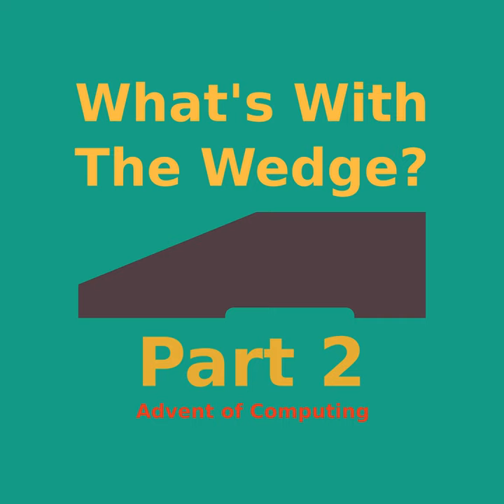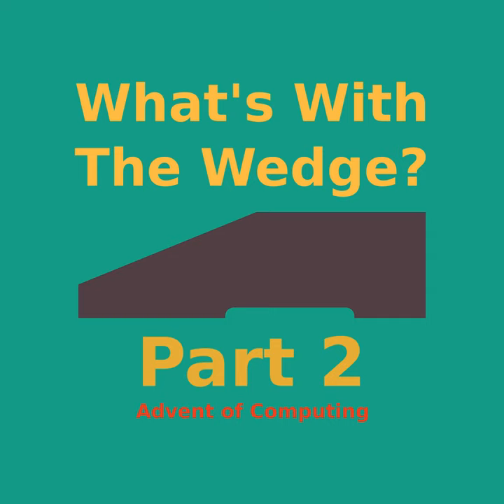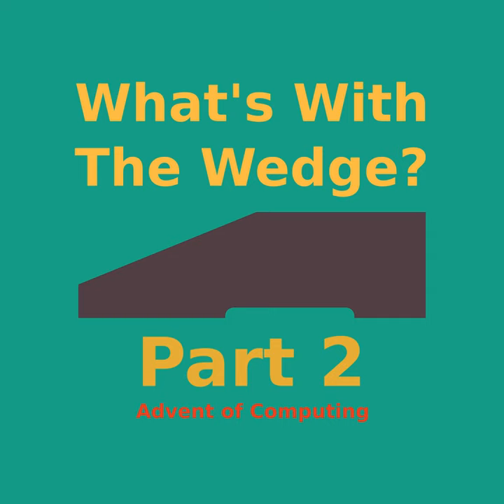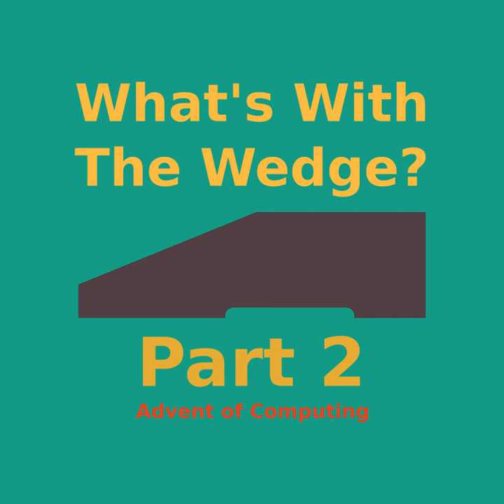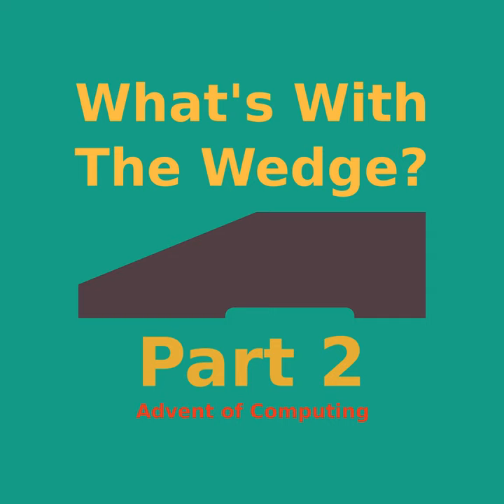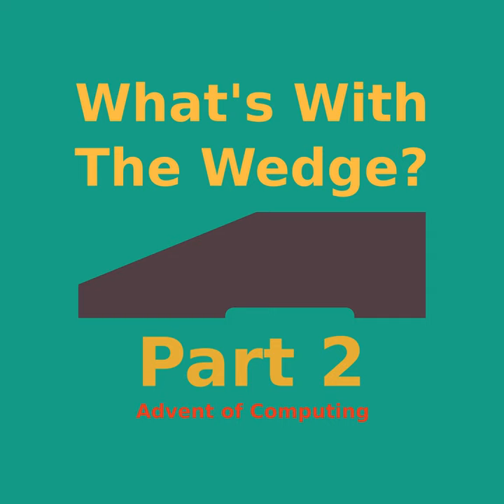Episode 63 - What's With The Wedge, Part 2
This concludes my series on the distinctive shape of early home computers. In this episode we finally cover the Sol-20 itself, the first system on the market to be shaped like a wedge. More generally, we try to figure out if the Sol-20 was the progenitor of hundreds of machines that followed, or if the wedge was inevitable. For such a simple question, this has become a surprisingly complicated topic.   Selected sources - Lee Felsenstein, oral history at CHM - Article about the Sol-20's design process - Tom Swift Lives!   Like the show? Perks include early access to future episodes, and bonus content